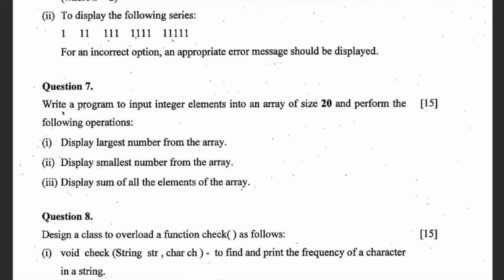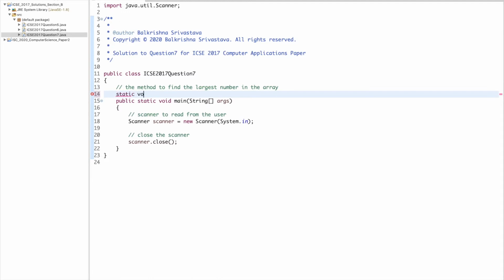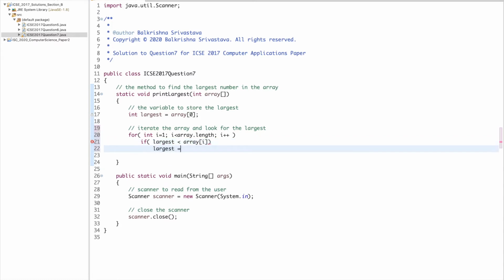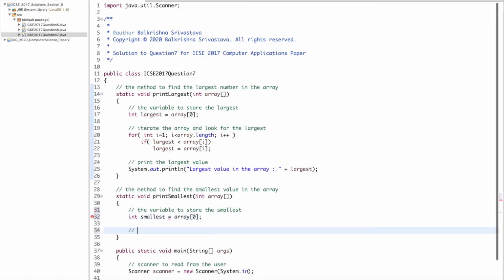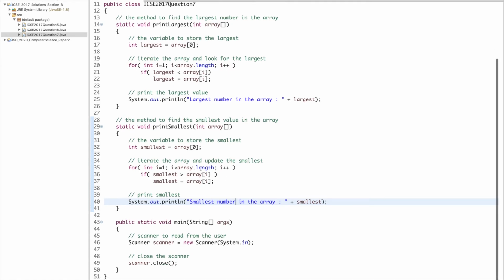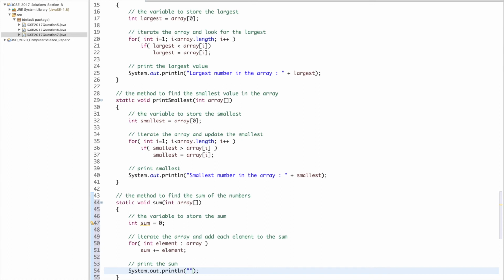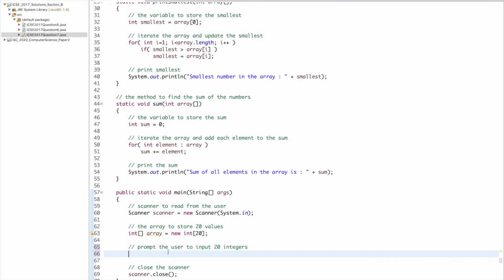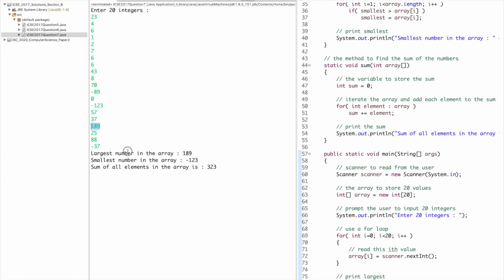ICSE Class 10 Computer Applications 2017 Q7 Solution | Smallest & Largest in Array (Java)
ICSE Class 10 Computer Applications 2017 Board Exam | Question 7 (Smallest & Largest in Java Array) – Step-by-step Solution.

In this video, we solve *Question 7* from the *ICSE Class 10 Computer Applications 2017 Board Paper* , where the task is to *find the smallest and largest numbers in an array* . We take user input for the array elements, process them, and display both the smallest and largest values.

- How to take array input from the user in Java
- Initialising and comparing elements in an array
- Using loops to traverse arrays efficiently
- Finding the minimum and maximum values in an array
- Finding the sum of all elements in the array
- Writing clean and efficient Java code for array-based problems

*Prerequisites:*
- Basic knowledge of Java syntax
- Understanding of arrays in Java
- Familiarity with loops (`for`, `while`)
- Ability to take user input and print results

- Students revising Java array-based problems
- Beginners learning how to work with arrays in Java
- Teachers looking for a clear explanation to teach min/max array problems